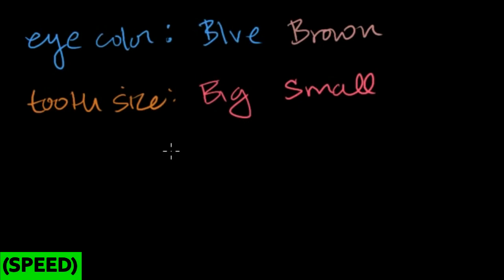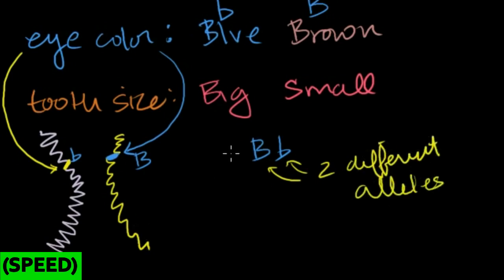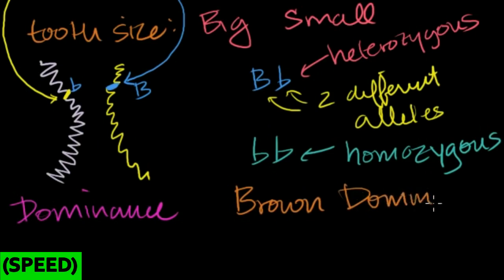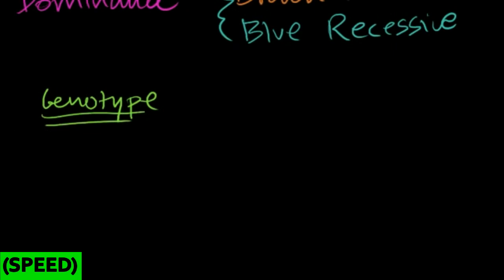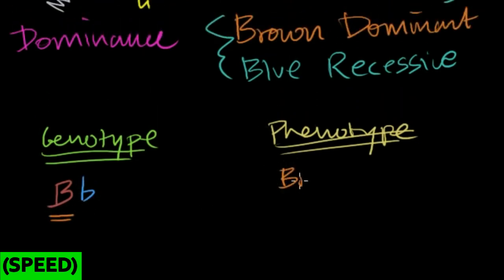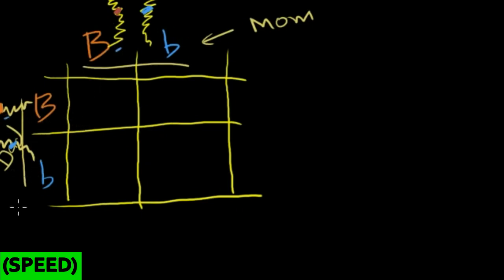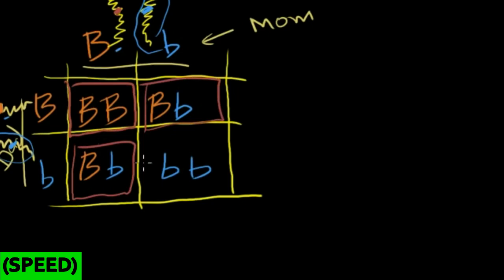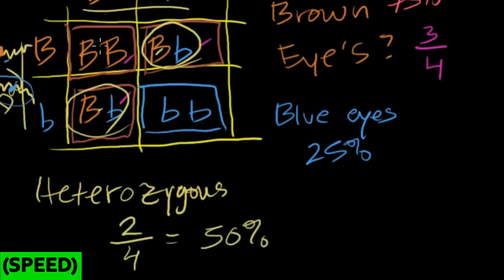[SPEED] Introduction to Heredity